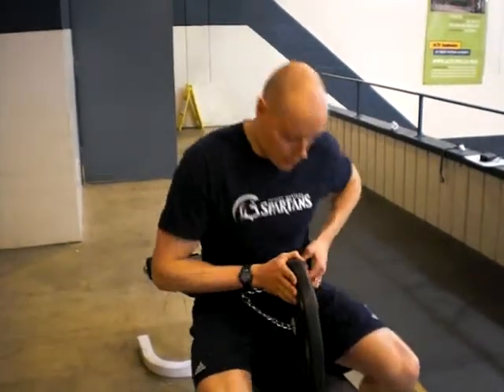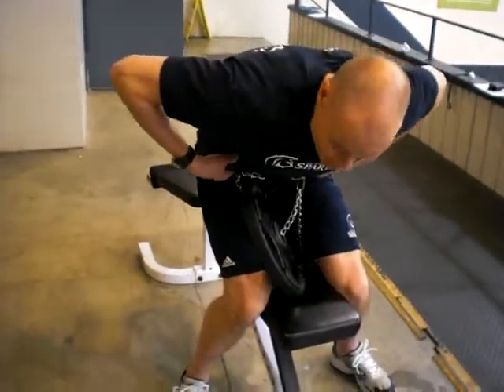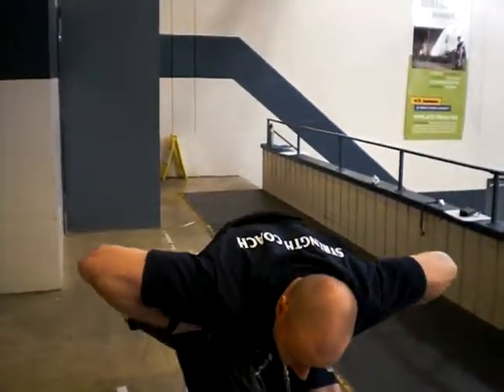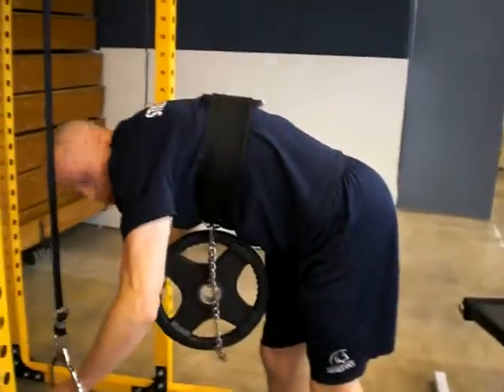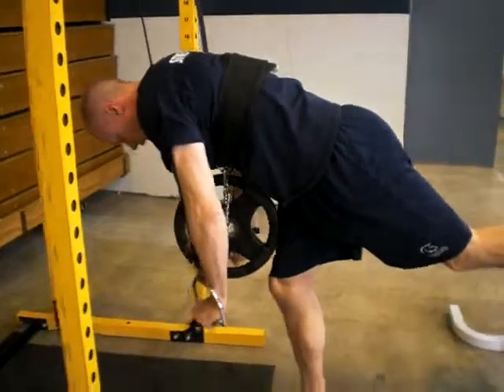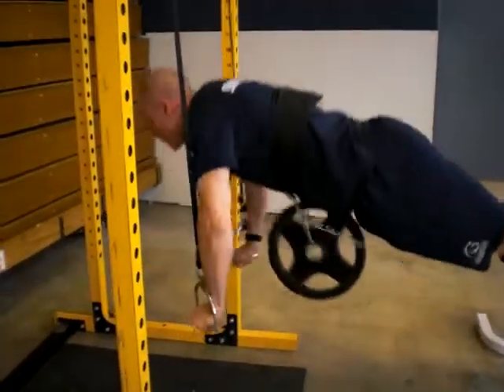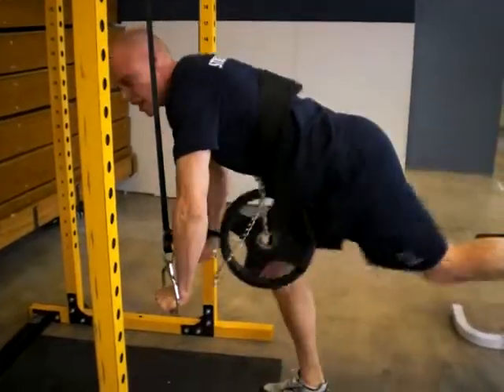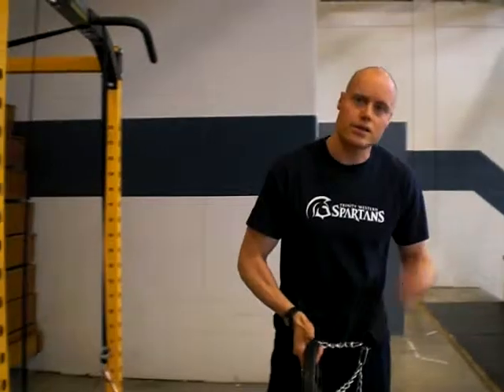How to Weight Blast Strap Push-Ups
In this video by HemingTraining.com, Andrew shows how a way to weight blast strap push-ups.